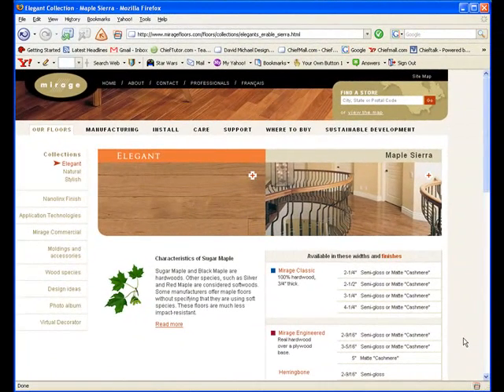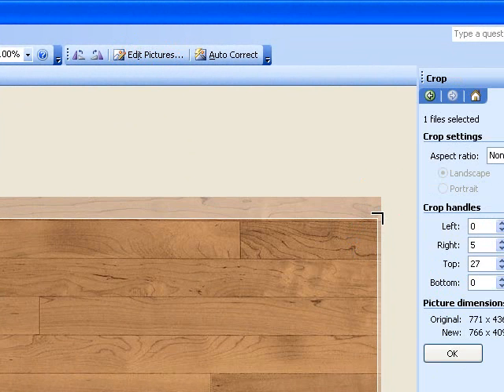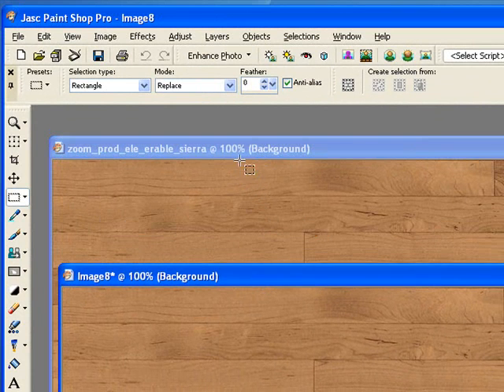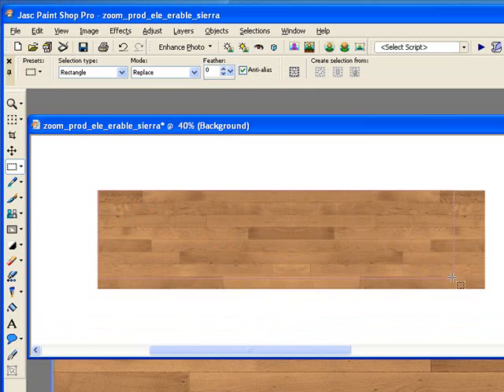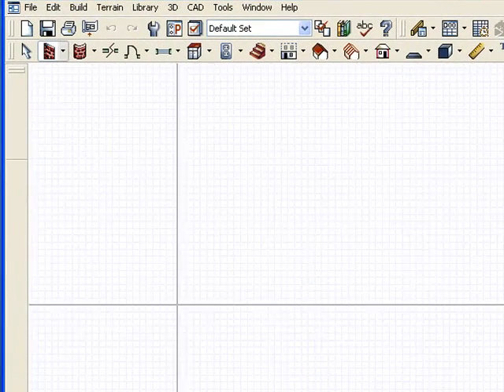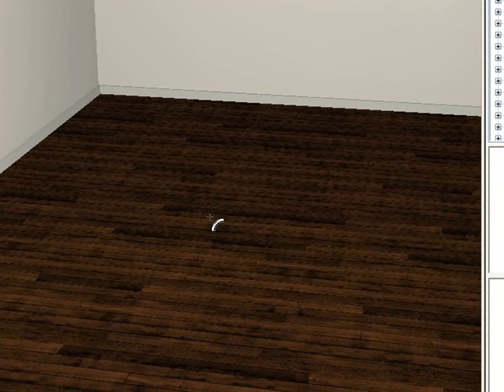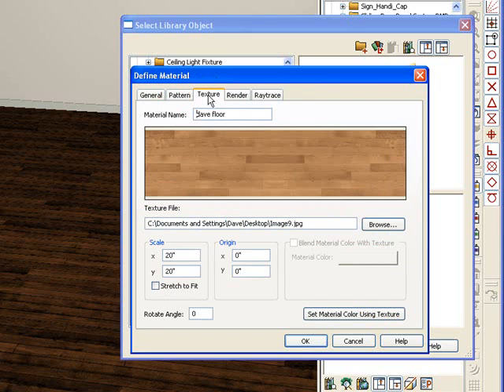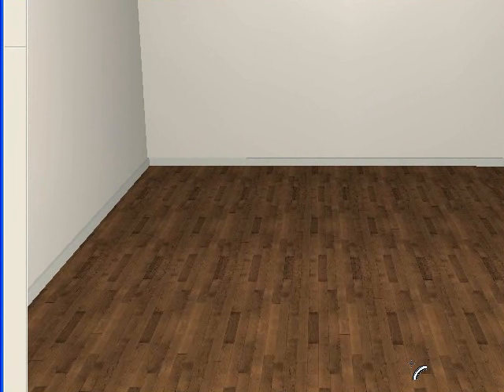Chief Architect Training Making Wood Floors ChiefTutor.com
How to make your very own custom colored wood floor using Chief Architect